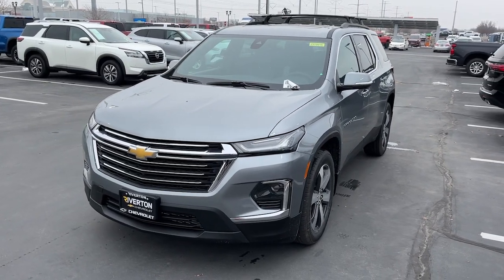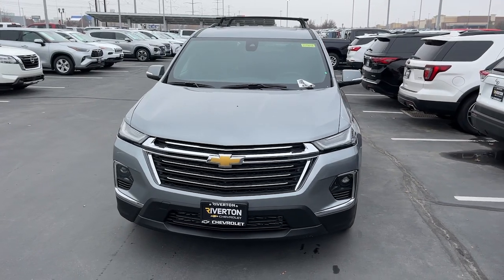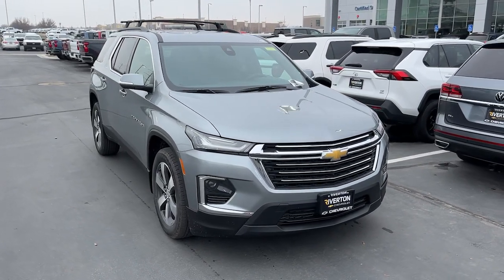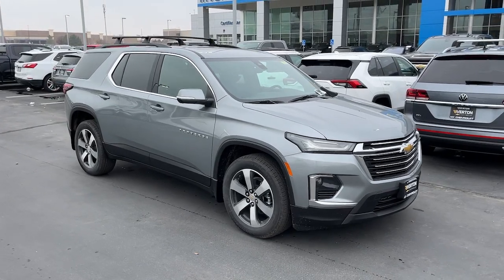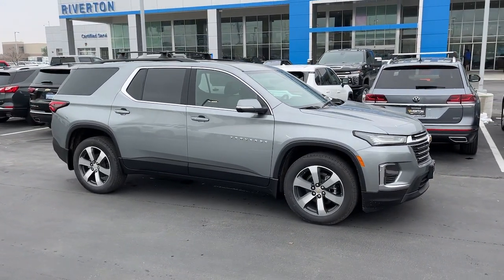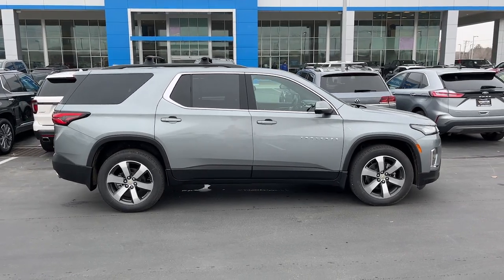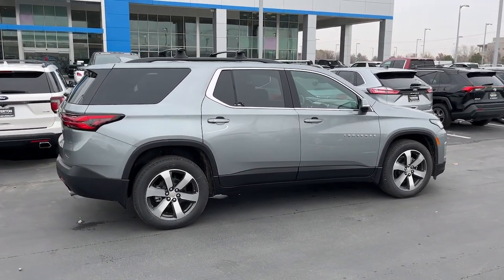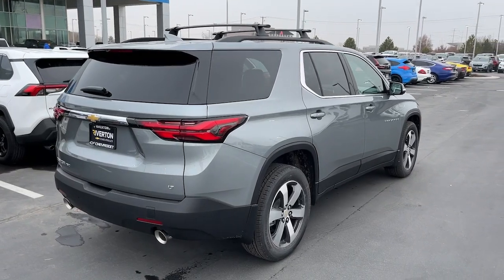2023 Chevrolet Traverse Riverton, Sandy, South Jordan, Draper, Salt Lake City 23T0918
Sterling Gray Metallic New 2023 Chevrolet Traverse LT Leather available in 11100 S. Jordan Gateway, South Jordan, Utah at Riverton Chevrolet. Servicing the Riverton, Sandy, South Jordan, Draper, Salt Lake City, UT area.

Riverton Chevrolet
11100 S Jordan Gateway